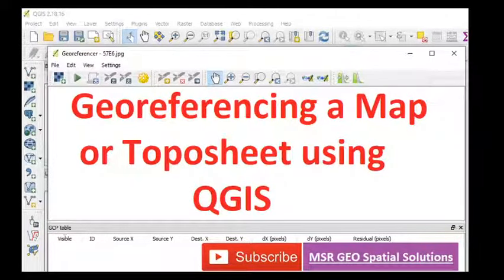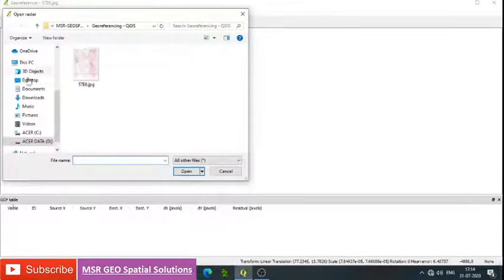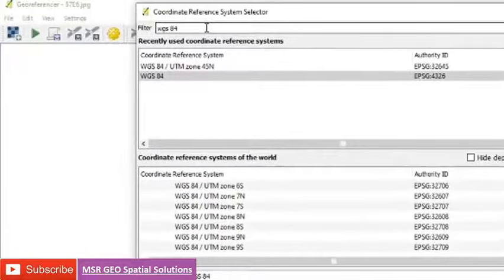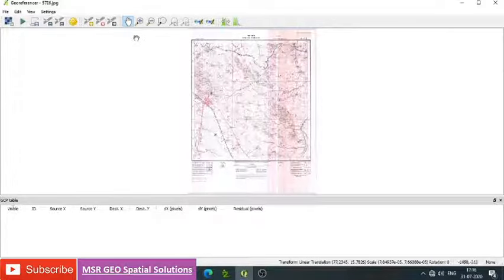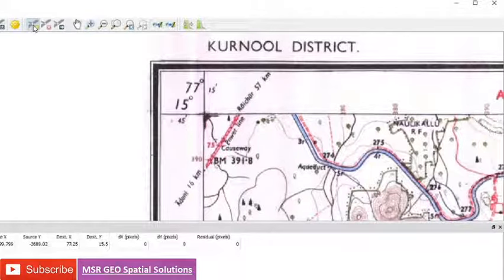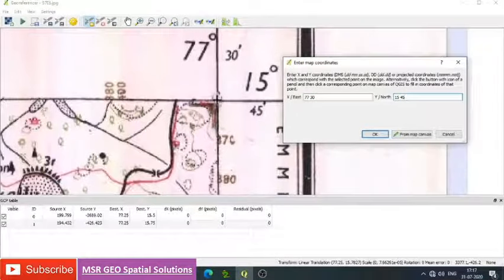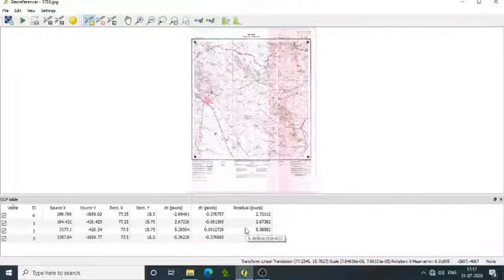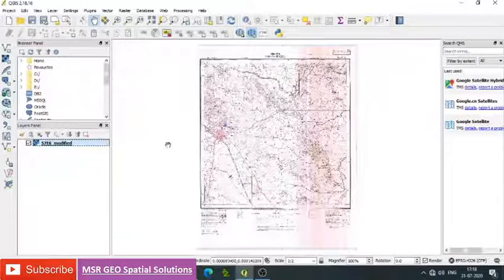Georeferencing a map using QGIS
Hi Viewers,
Here you will come to know the process of georeferencing a toposheet or a map using QGIS.
Steps to follow:
1. Open QGIS and see that georeferencer plugin is added. if not, go to plugins and select.
2. Go to Raster - Georeferencer - Georeferencer.
3. Add unreferenced map to window.
4. Go to settings - Assign projection information and output path and file.
5. Go to Add points - Zoom to level and add point and assign long / lat for the all added points.
6. Save ground control points.
7. Run - start georeferencer.
8. Once georeferencer is successfully completed, close georeferencer and add the referenced map to QGIS window by add raster layer. It may used for further wotk.